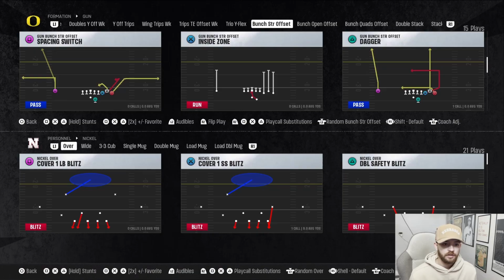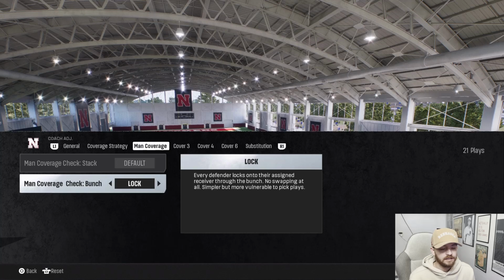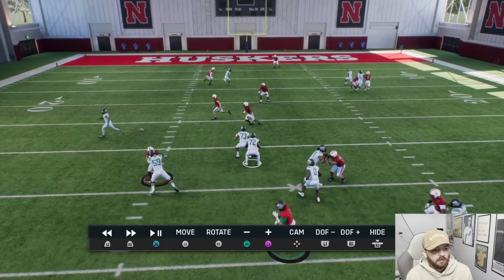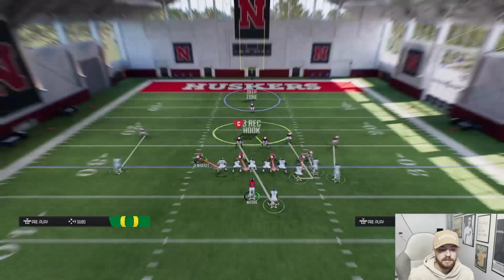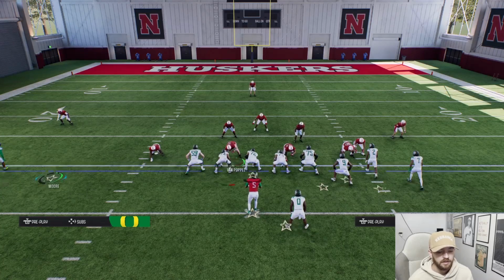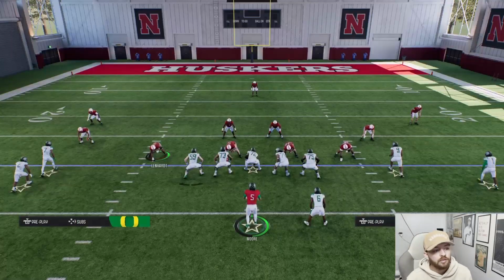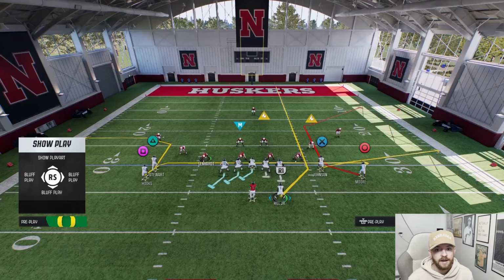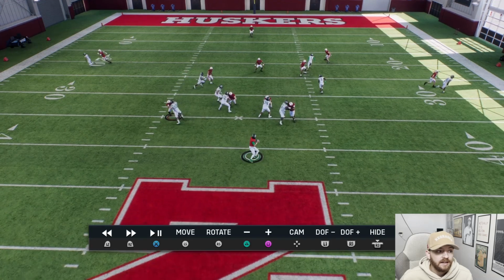The NEW Man Coverage Checks Explained in College Football 27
If you've been getting torched by bunch and stack formations in College Football 27, this video is for you.

📖 In this video:
• How the new Man Coverage Checks work
• The best Man Coverage Combo vs. Bunch
• The best Man Coverage Combo vs. Stack
• When to use each adjustment
• How to stop giving up easy explosive plays

These new defensive adjustments can make a huge difference if you're playing Dynasty, Road to the CFP, or Online Head-to-Head.

The ultimate Dynasty Tracker for College Football 27.
Track recruiting, schedules, player stats, records, championships, coaching history, NIL, and much more.